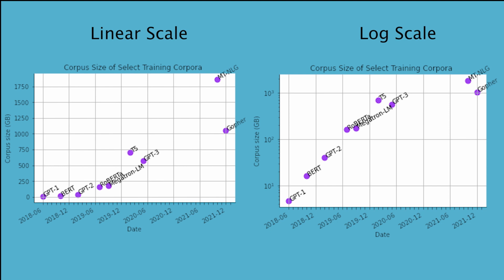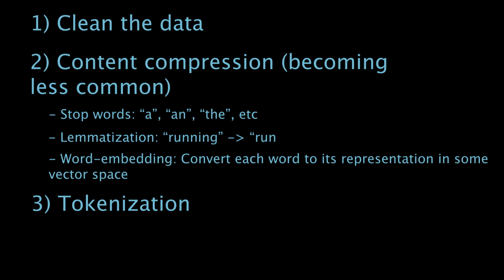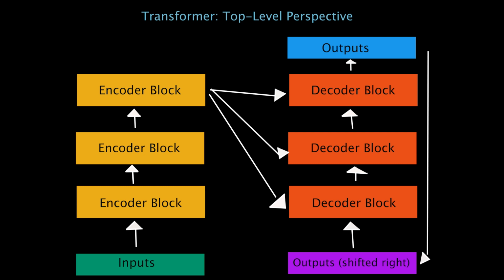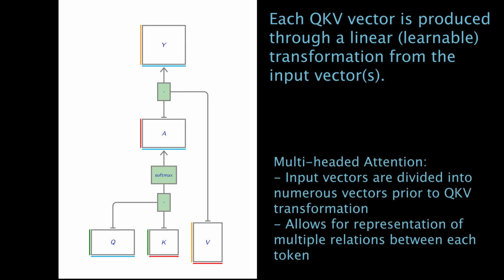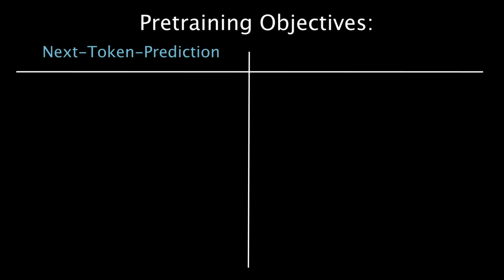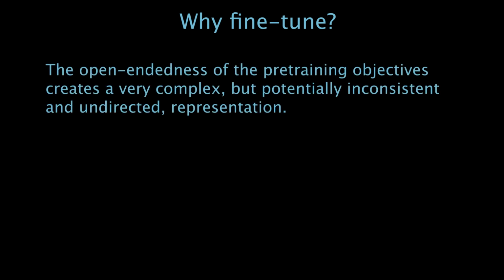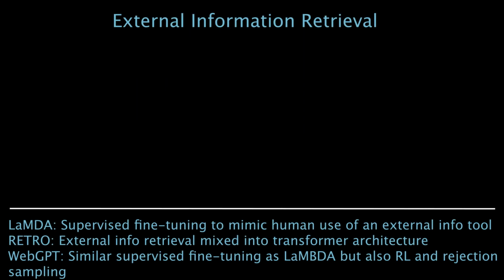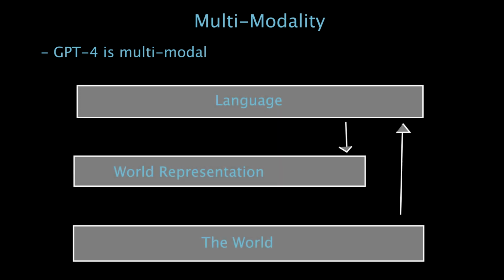LLMs Crash Course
This is an overview of the core components of state-of-the-art Large Language Models (LLMs) over the last ~5 years.

Timestamps:
00:00 Introduction
00:50 Training Corpus
04:00 Preprocessing
08:35: Model Architecture
17:33 Training Strategies
25:17 Evaluation
26:47 Future Components

twitter francoisfleuret - attention diagram